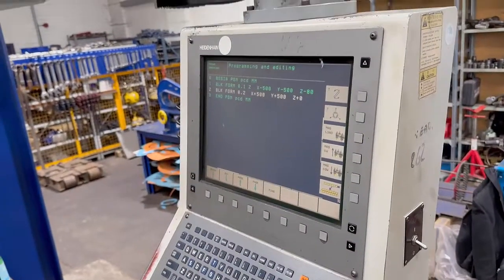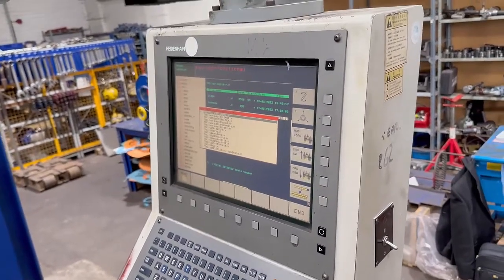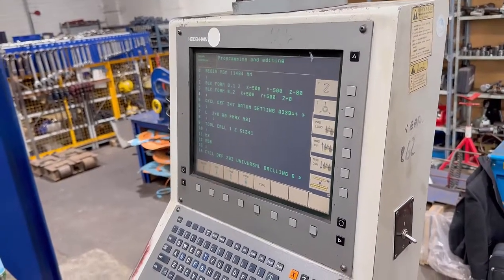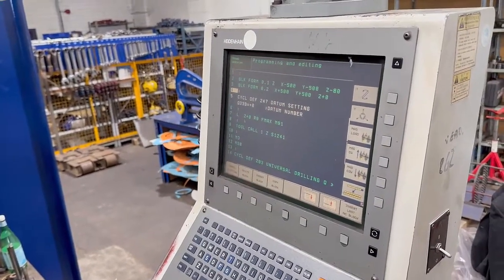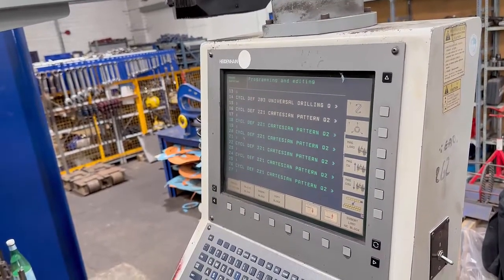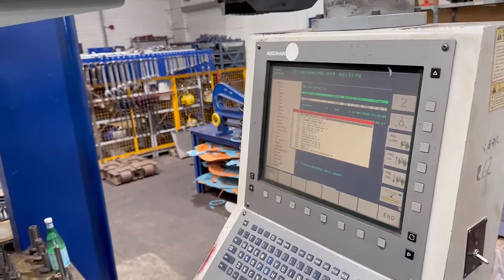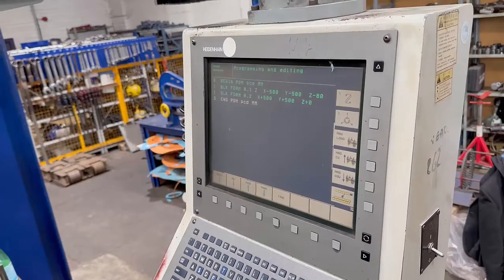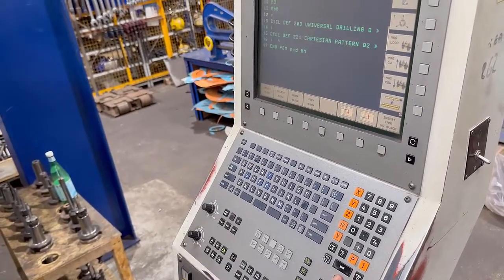Copy and Paste Parts of Programs Heidenhain iTNC 530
This is part of a live training session on a Hartford trunnion type CNC Milling machine with a Heidenhain iTNC 530 control.
Whilst this training is specific to this customer it will still be useful to most people.
This customer uses the machine for one off parts. They have disabled the tool changer so there are no tool lengths stored.
They only store the tool radius for the graphics to work.
A lot of the programs only use one tool. For each tool they set reset the Z datum to the top of the part.
This method won’t be productive to most people.
This video shows how to copy form one program to another using copy and paste.